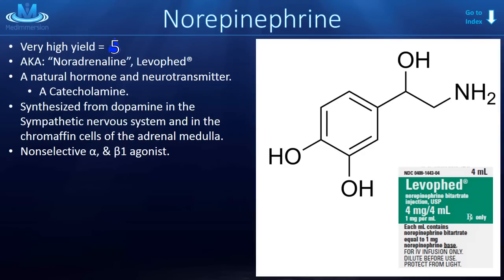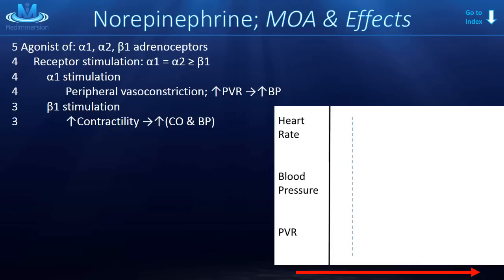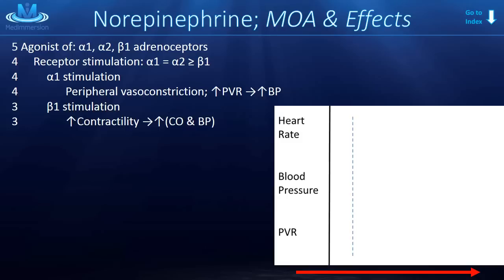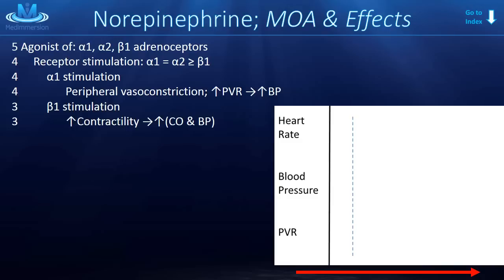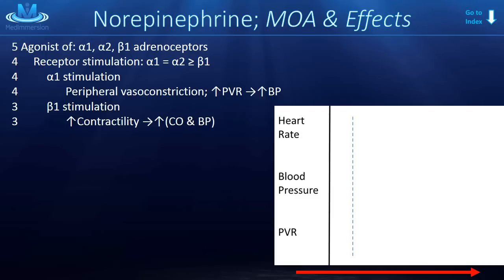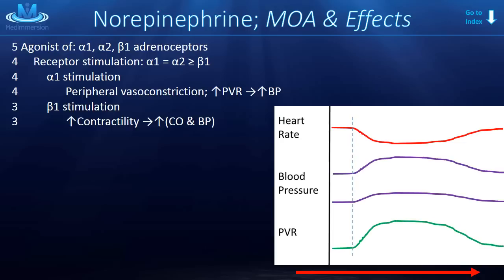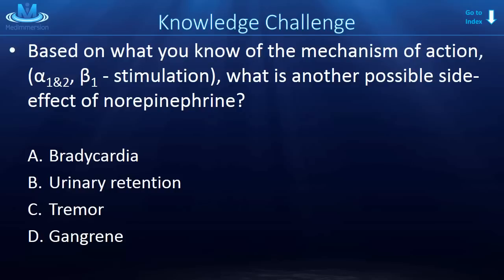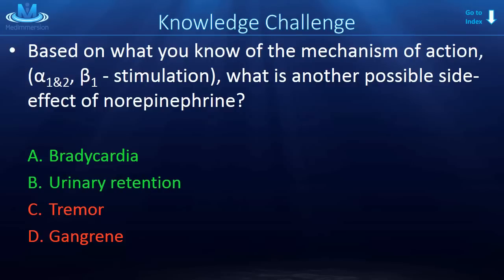Norepinephrine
Our review of Nor-epinephrine.

If you have comments or questions, let us know!